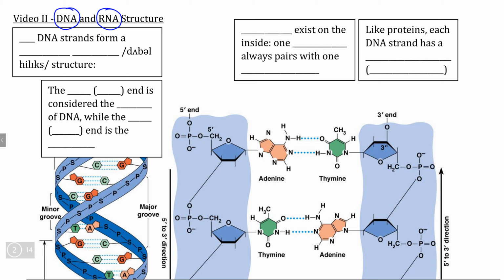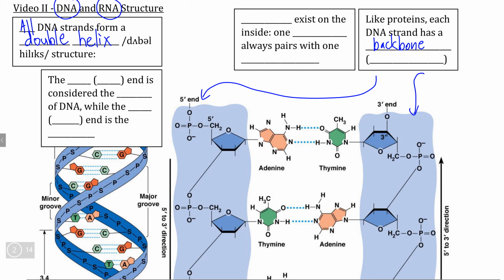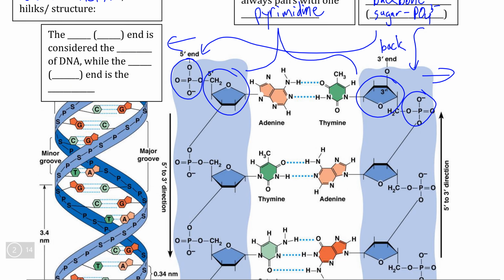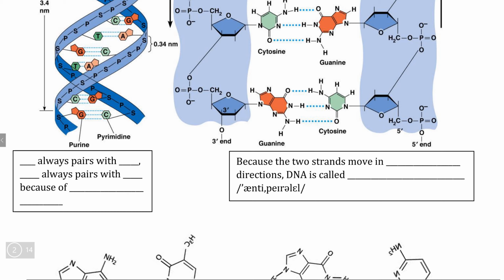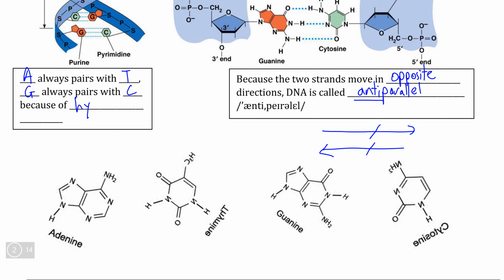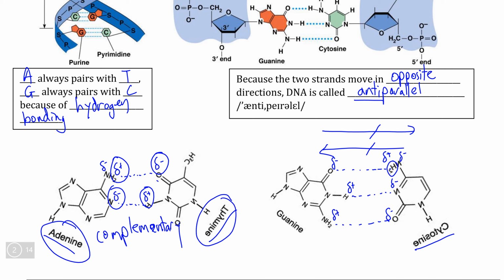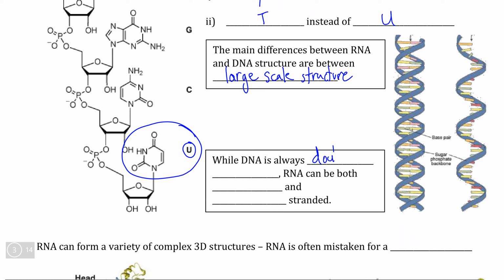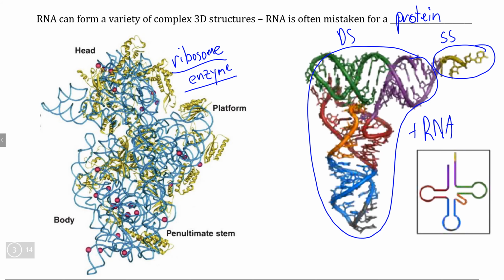Biochemistry V, Video II - DNA and RNA Structure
Instructional video comparing and contrasting the structures of DNA and RNA.